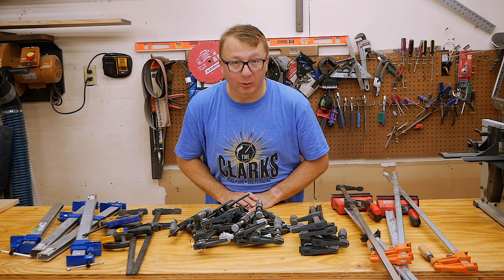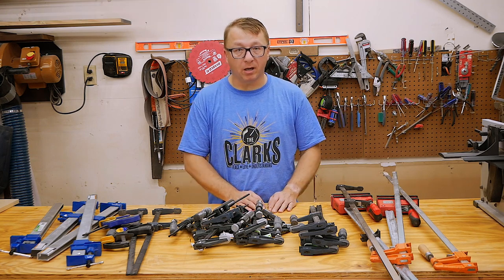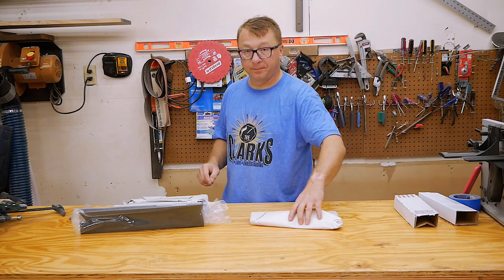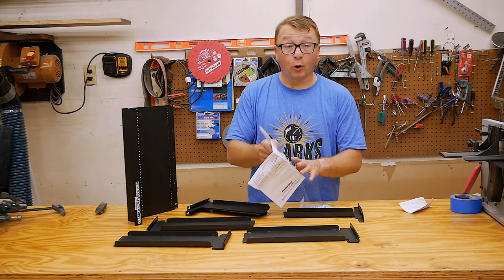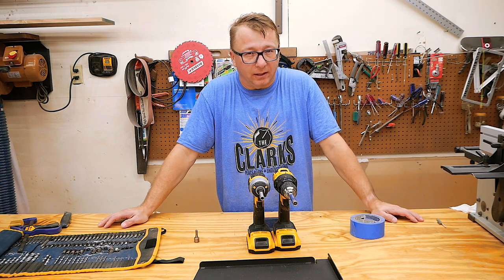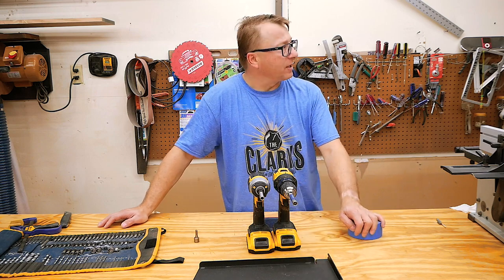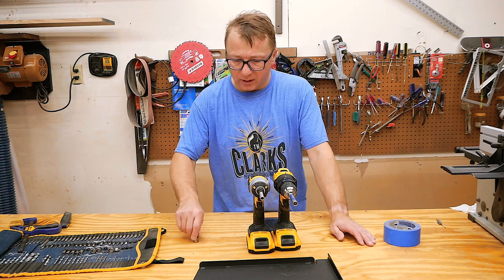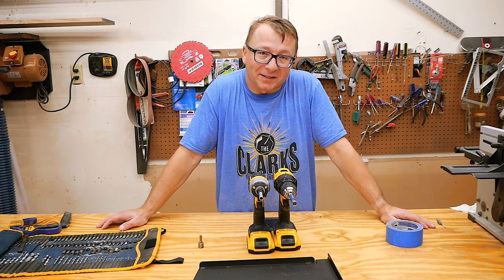Clamp Storage System Review - Woodpeckers Clamp Rack-It System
This is my unboxing, assembly, installation, and review of the Woodpeckers Clamp Rack-It System.  I've been needing some clamp organization for a long time now, and a while back Woodpeckers put their Clamp Rack-It system on sale, so I decided to get a set.  Follow along as I unbox, build, and install the systems.  I close out the video with my thoughts on the build and the value proposition - stay until the end for my conclusions (and the bloopers)!